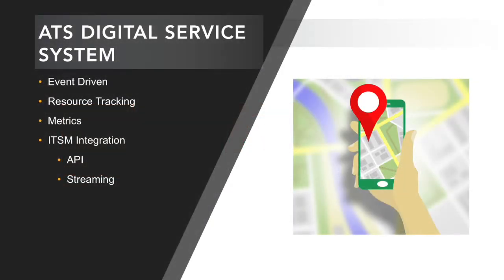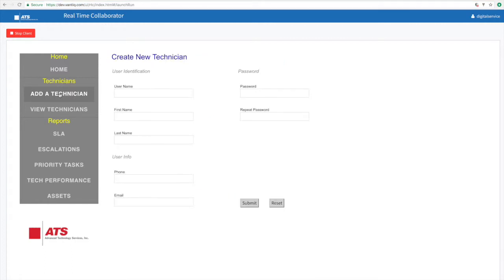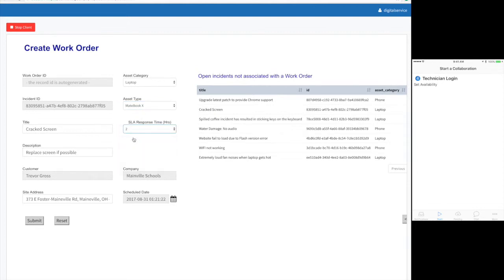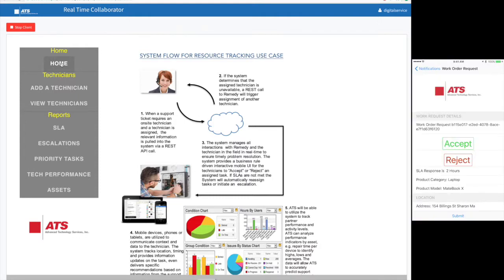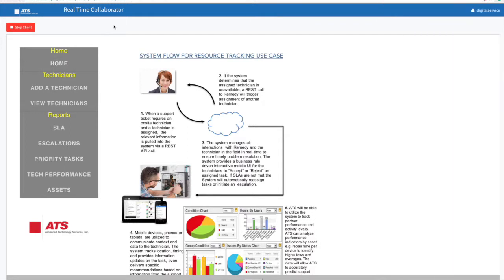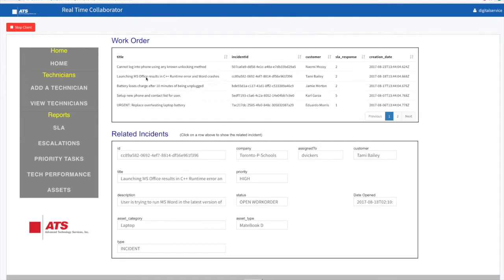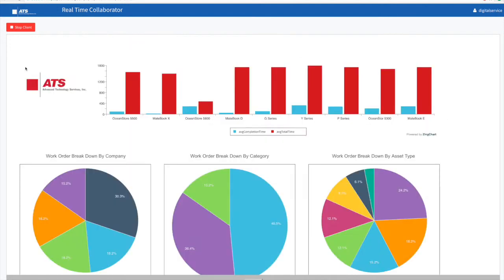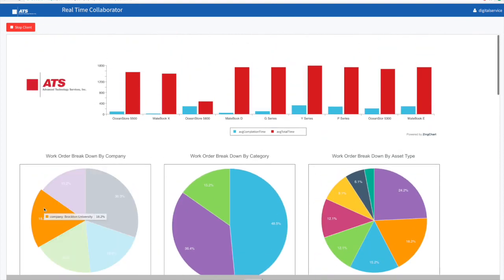VANTIQ - Live Demo - Field Service - Event-Driven Technician Assignment App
As technology progresses, managing your field service technicians is becoming more difficult. In this demo, see how VANTIQ can be used to assign, re-route and track your technicians in real-time without the need for human involvement.

Want to learn more about how VANTIQ is revolutionizing business operations through real-time event-driven architecture?  Check us out